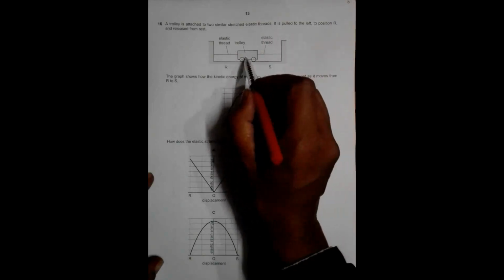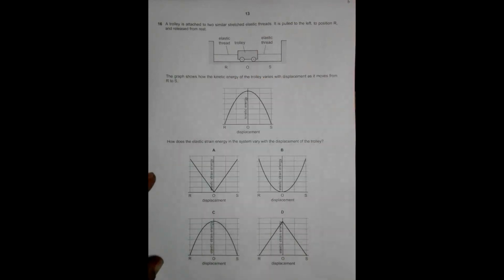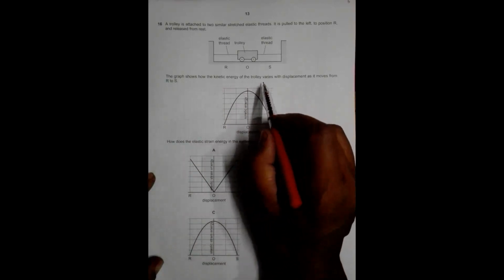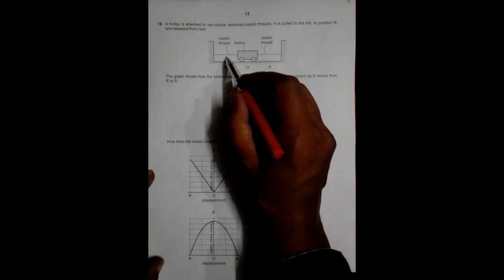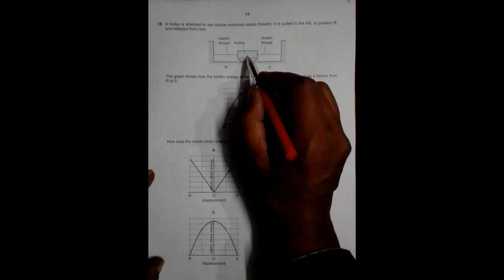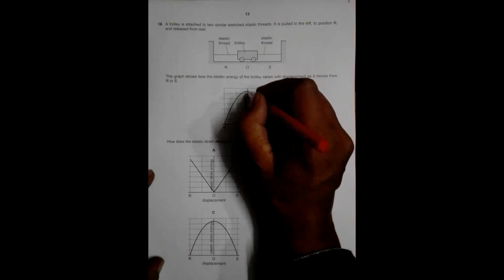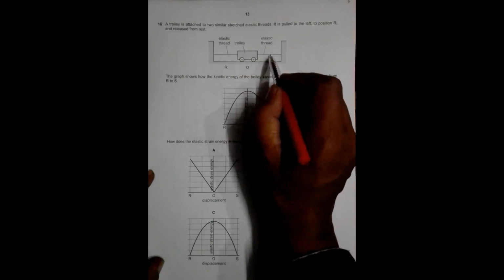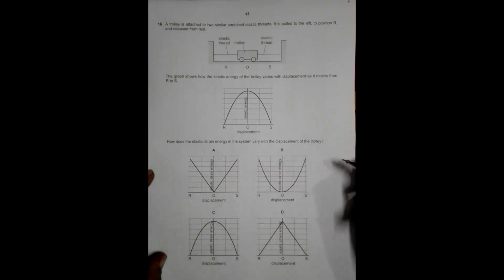2011 Cambridge Pre-U Certificate May June Physics Paper 01 Q. No. 16 (9792/01/M/J/11)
2011 Cambridge Pre-U Certificate May June Physics Paper 01 Q. No. 16 (9792/01/M/J/11)